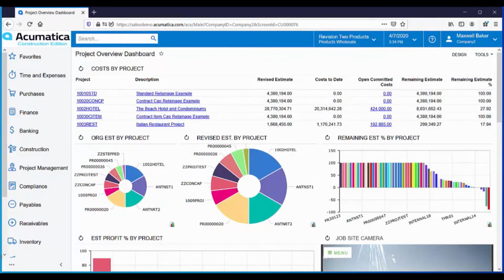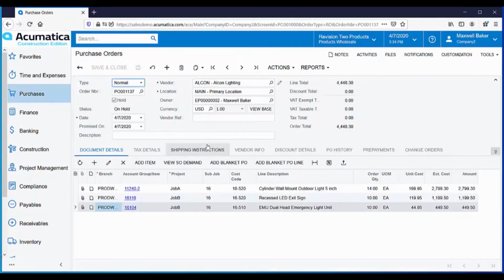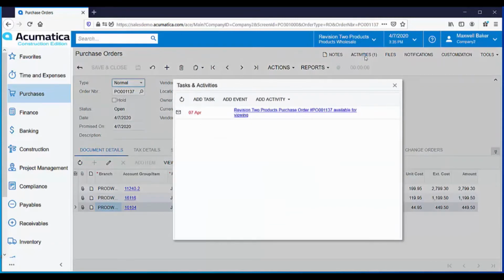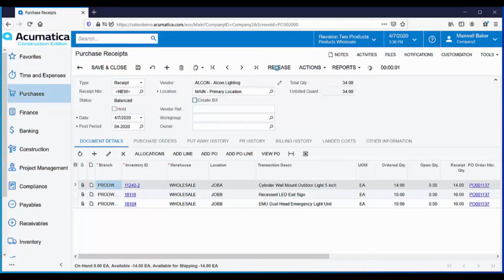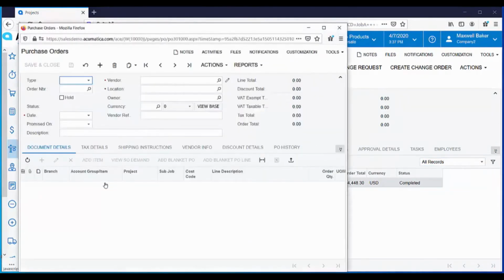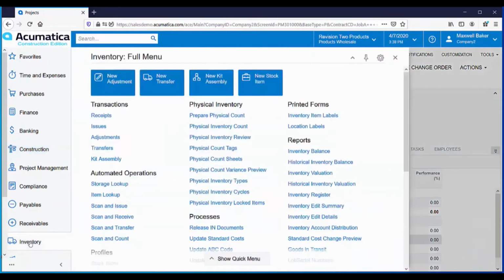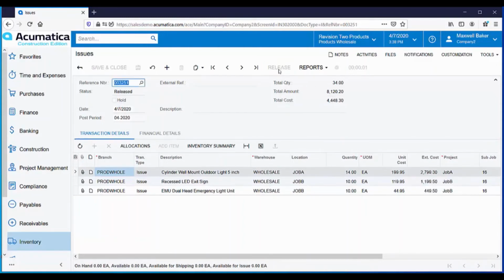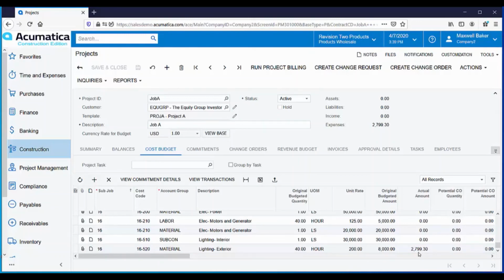Acumatica Construction Edition: Purchasing & Issuing Materials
Efficiently and accurately capture your materials procurement and issuance to job sites on the Acumatica Construction Edition, the most comprehensive construction ERP in the market.